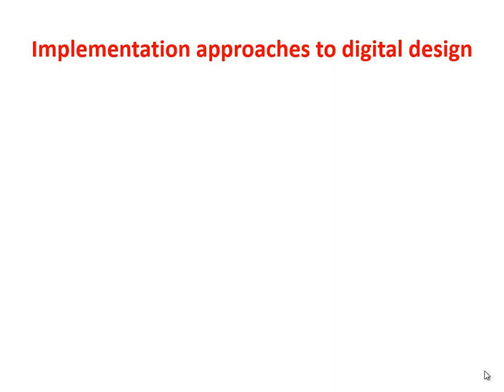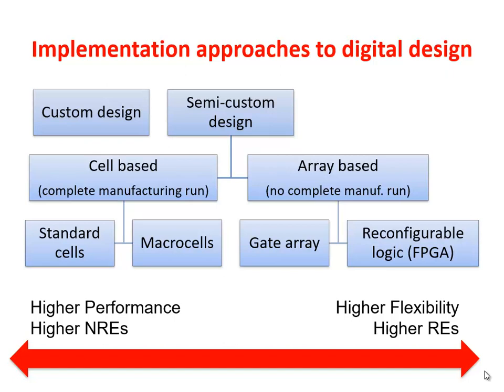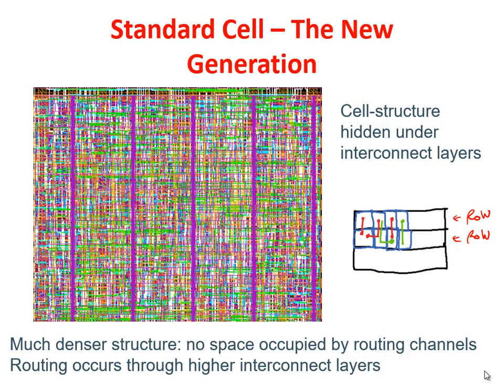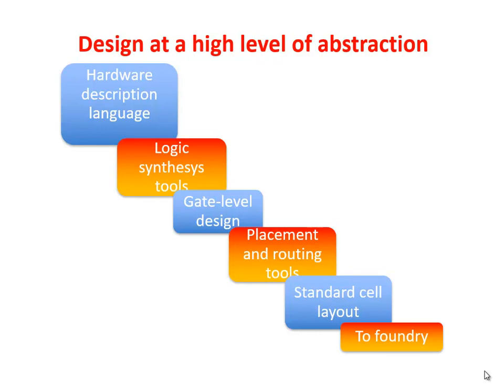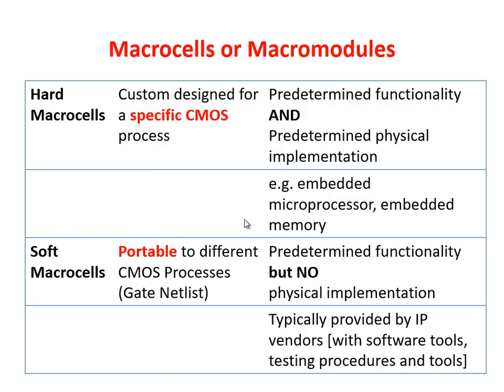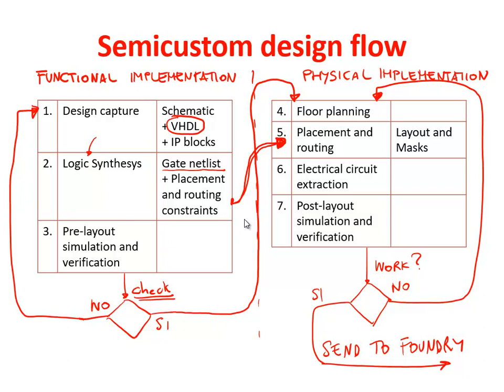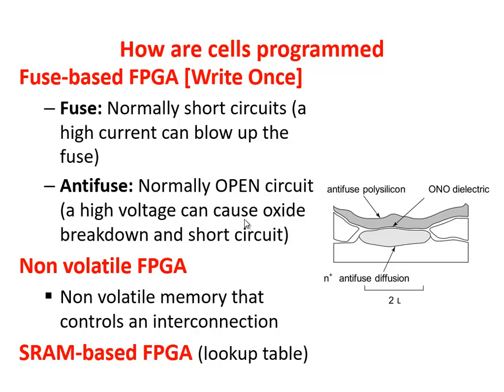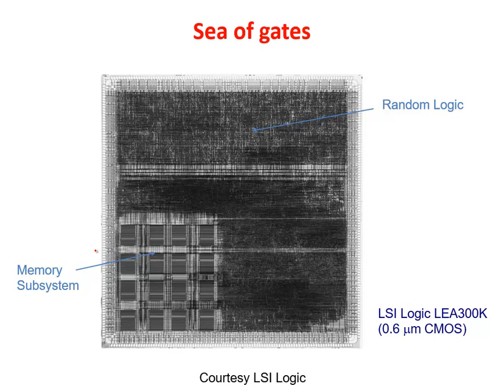Implementation strategies for digital design (part 2 of 2)